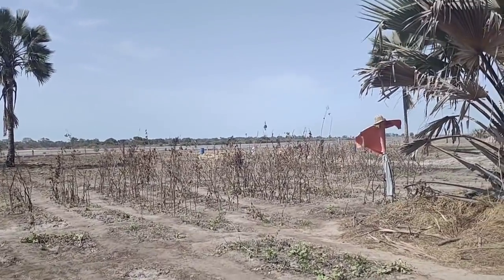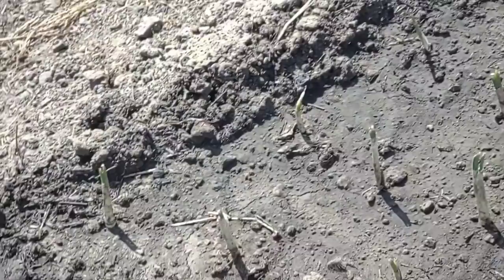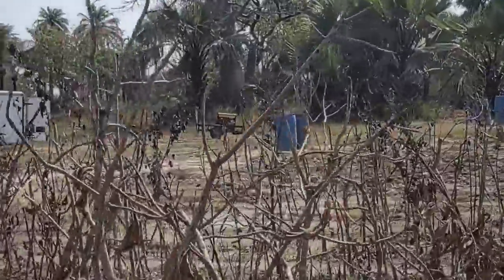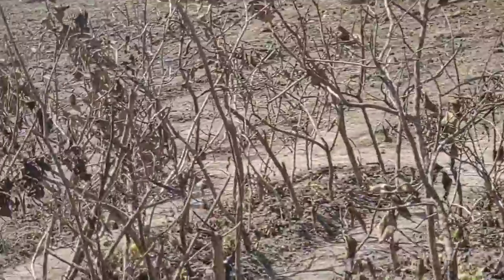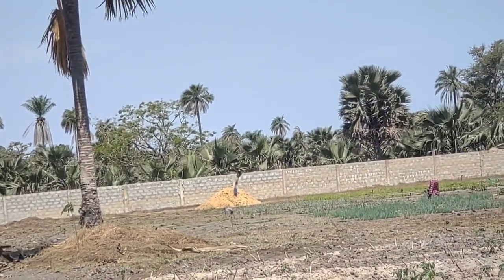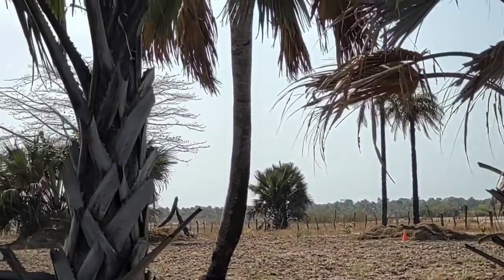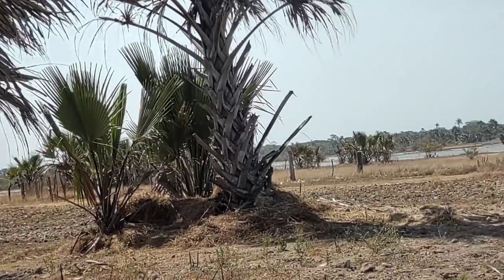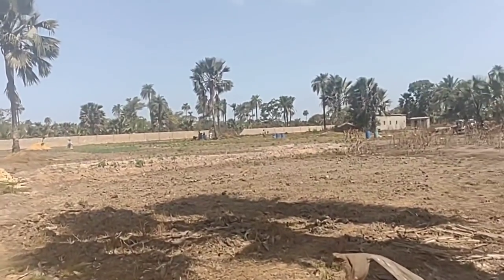Cucumbers experimentation wasn't too successful. Lessons learned lets go at it again...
Prepping cucumber beds/areas for second go around of cucumber crops.

We wanna give another shout out to all of our donators, supporters, viewers, etc. Please continue with support to ensure more video content.